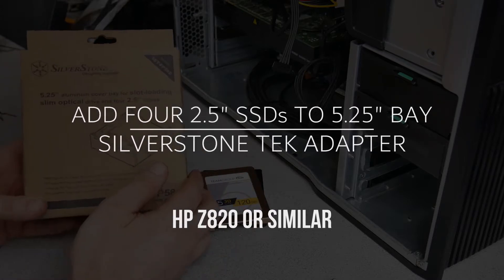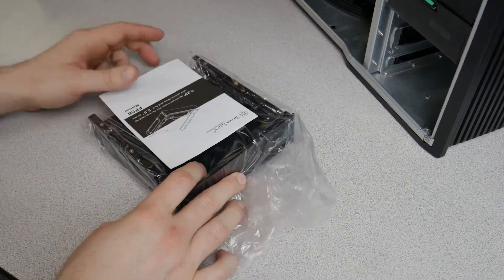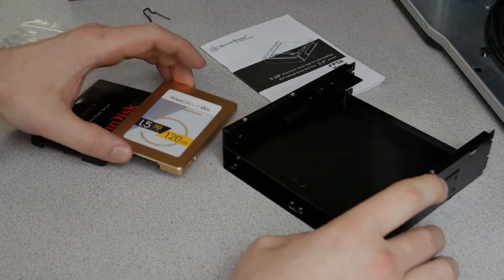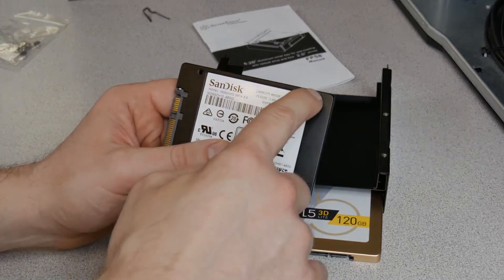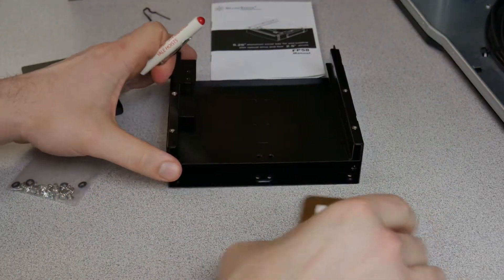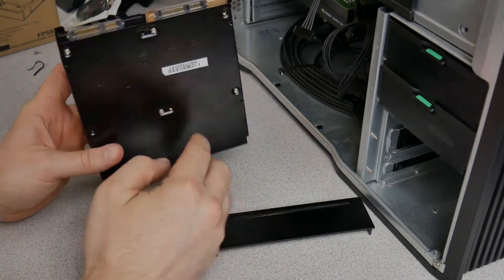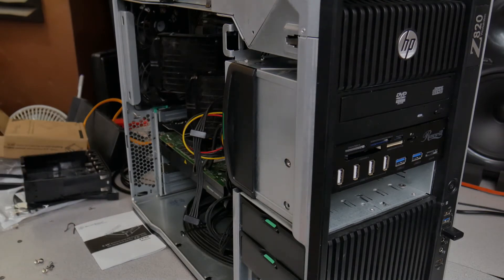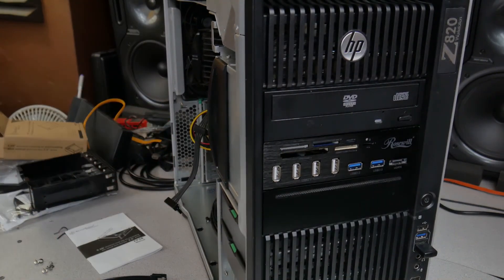ADD 4 2.5" SSDs TO 5.25" BAY | SILVERSTONE TEK BAY CONVERTER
Check out this adapter that will fit 4 2.5" HDDs or SSDs in a 5.25" bay on your computer. This is the SilverStone Tek 5.25 inch aluminum cover bay converter FP58B. This adapter will also fit a slim-line slot load optical drive.

I will be installing this hard drive bay in an HP Z820, but it's the same process for other computers.

Overall, this is a well made SSD bay with a modern brushed metal front. It looks pretty sweet.

Ethereum:
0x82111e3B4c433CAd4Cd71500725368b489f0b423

Bitcoin:
17ZDtMBXopFK4tpwG3iXU9WFznG65CgCJD

Bitcoin Cash:
127HvctzcxvGwP8LAamG7K8XSqPV4JzU2G

Litecoin:
LMdsQxvwo72aboVB2fA5kiq9YwyFNkvMKY